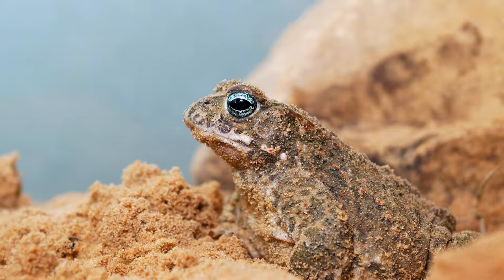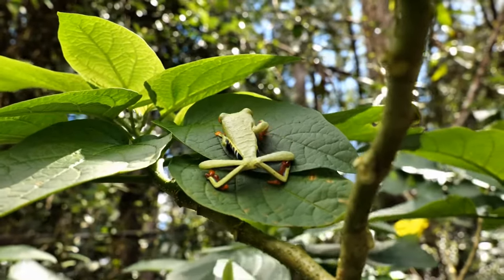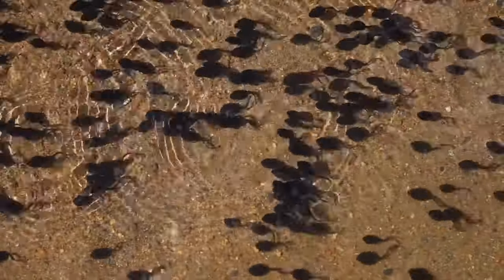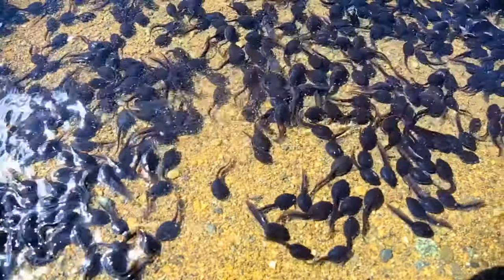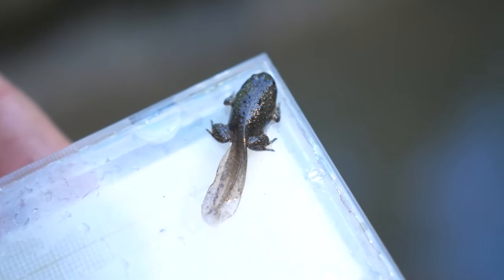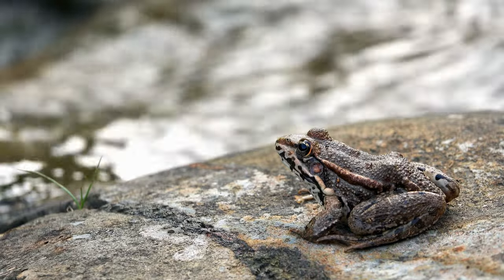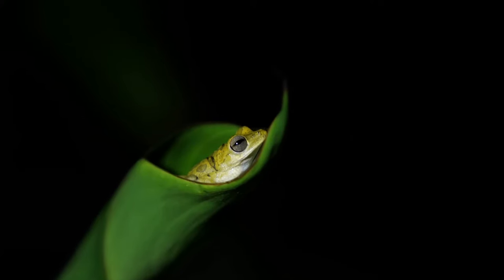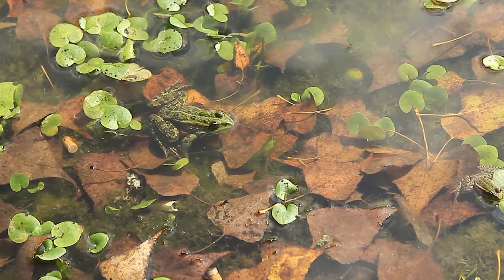All About Amphibians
Informative video with everything you need to know about amphibians. Head to ngscience.com for full range of related content including worksheets, interactive resources and ebooks.

The word amphibian comes from a Greek term which means ‘double life’. This is due to their unique life cycle which, for many amphibians, begins in water and moves on to land. Amphibians reproduce sexually by external fertilization, and hatch from eggs.

There are three main groups of amphibians. Frogs are amphibians we are most familiar with. They often have short bodies with powerful hind legs for moving about on land and in water. Toads are similar in appearance to frogs, but often have drier and rougher skin.

Salamanders are amphibians that are similar in appearance to lizards. They have long, slender bodies with a tail. Caecilians are limbless, worm-like amphibians. Most live underground.

Most amphibians get the oxygen they need using lungs to breathe in air. Many amphibians are also able to take in oxygen through their moist skin.

The life cycle of a frog is different from other vertebrate animal life cycles in that the young do not look like their parents. As they grow and develop, their bodies change form. This change in body form is called metamorphosis.

Frog eggs are usually laid in water with many eggs usually laid at one time. A frog larva, called a tadpole, hatches from each egg. A tadpole does not look like a frog. It has a tail to help it swim and uses gills to take in oxygen.

As a tadpole grows and develops, it starts to look more like a frog. Its tail gets smaller and it begins to develop legs and feet. Its gills develop into lungs as it prepares to move onto land. As a frog grows, it moves from life in water to life mostly on land.